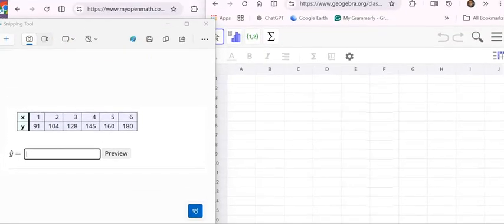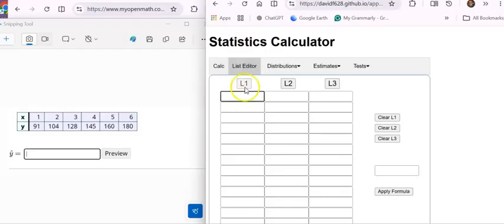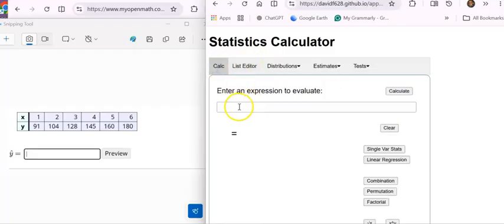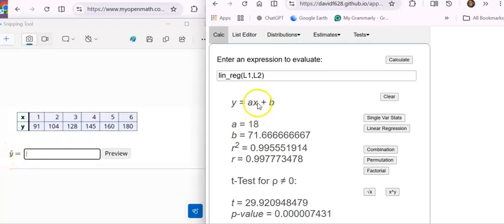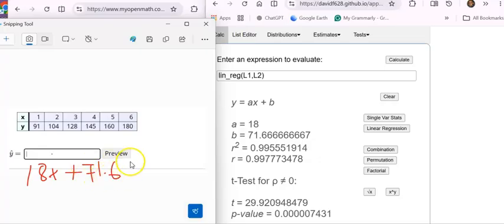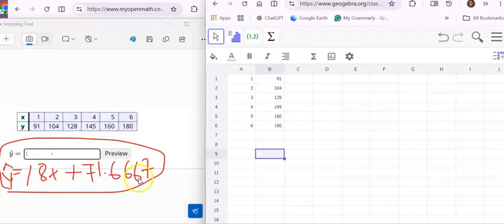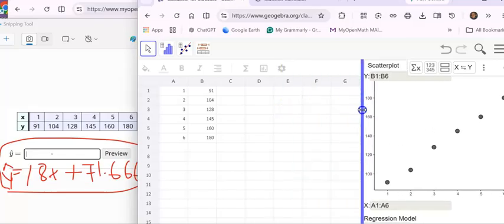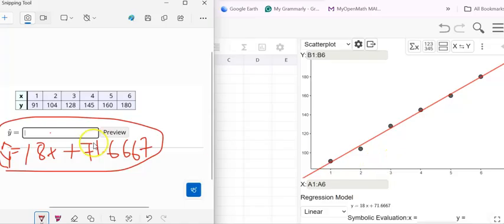Finding Equation of Regression Line using BOTH CALCULATOR (GEOGEBRA and STATISTICS)